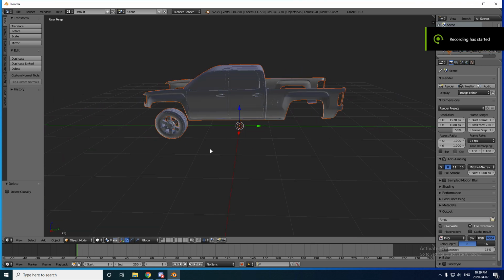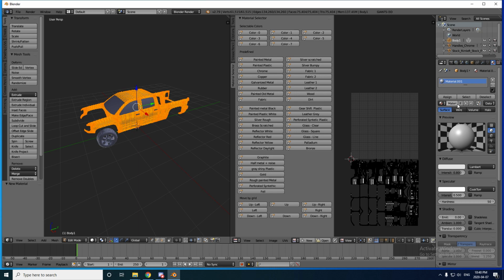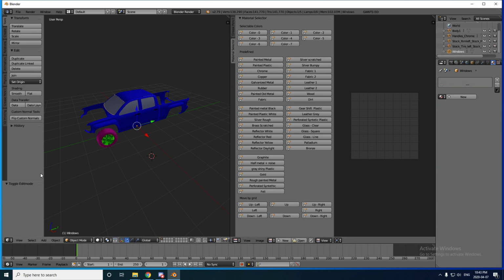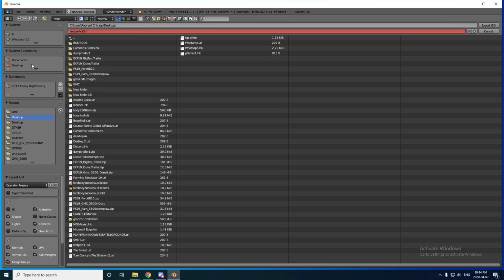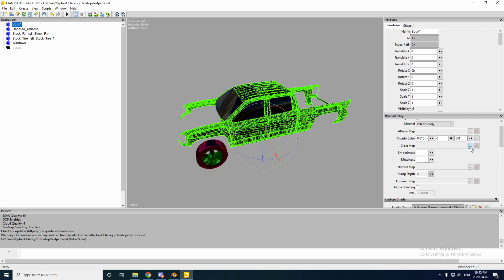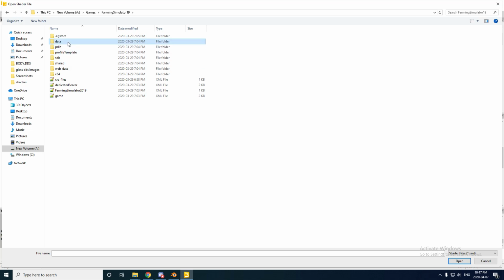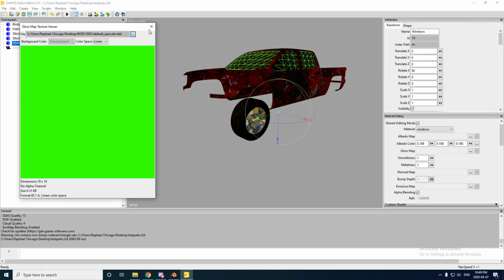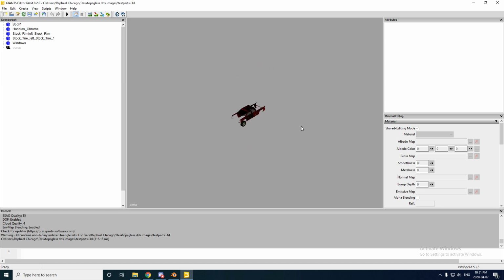UV Map & Material applying in Blender 2.79 and Giants for Farming Simulator 19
Basic UV mapping and material applying in blender and g.e.